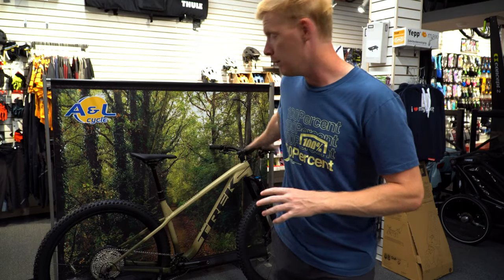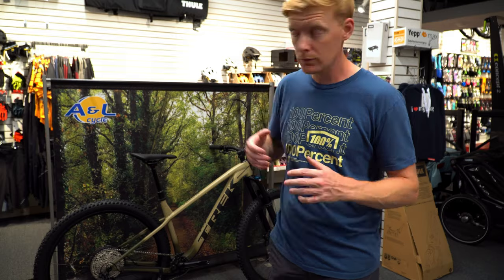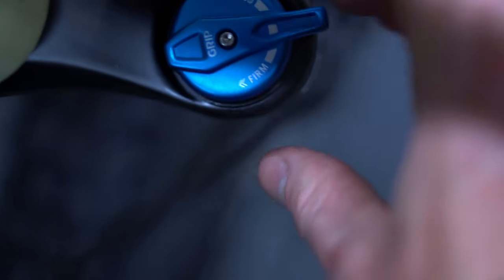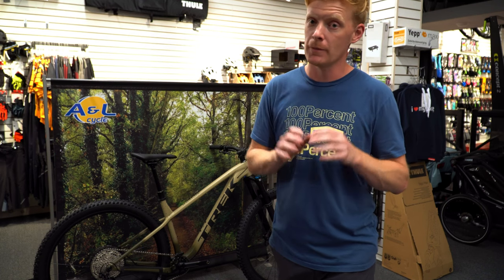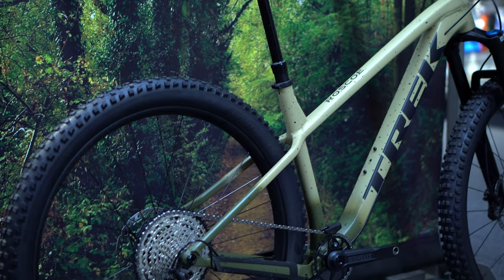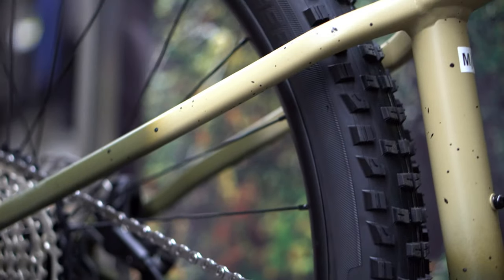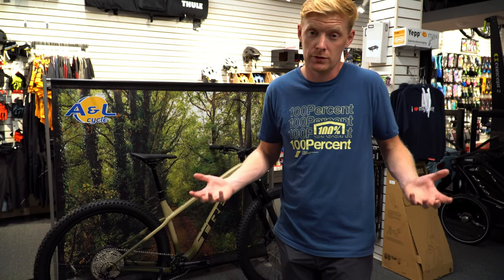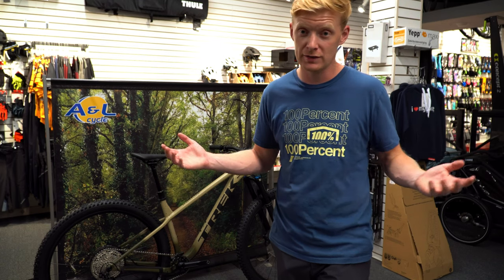ROSCOE 9 OVERPOWERED HARDTAIL WORTH THE MONEY?!?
The Trek Roscoe 9 has been hard to come by but we finally have one in the store to check out, and in person this is a very impressive bike. Its got the part spec but its it all worth it? is this something any one would want? or is this just a bike that everyone will pass through?